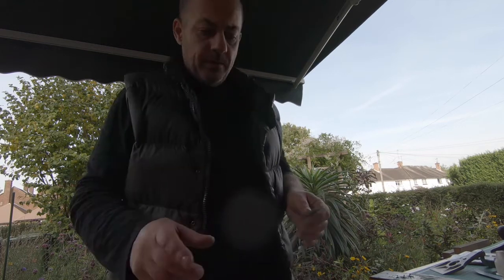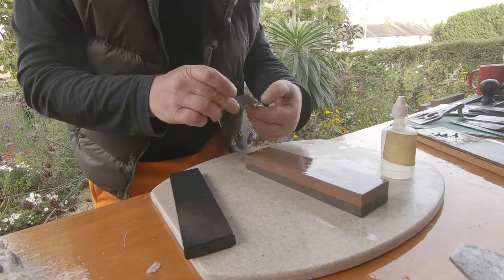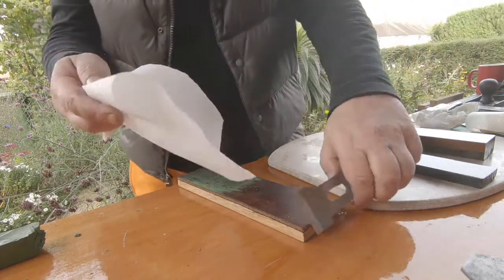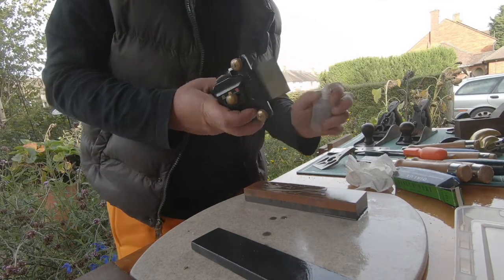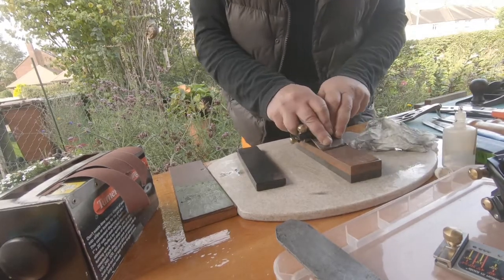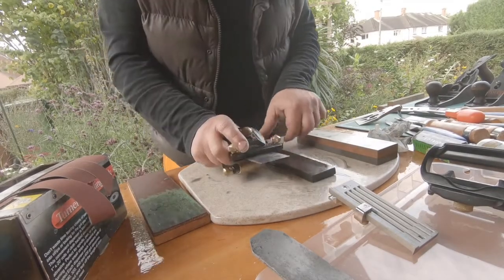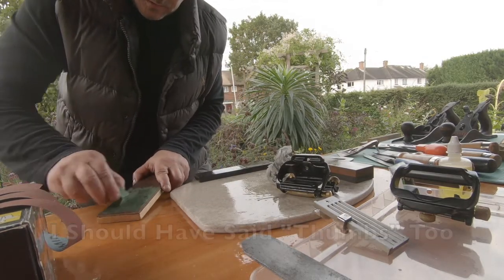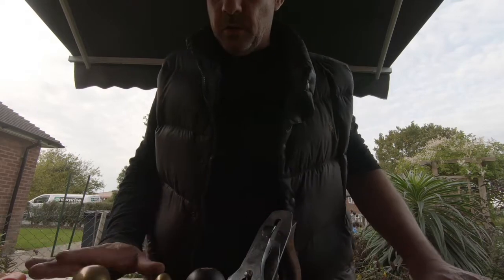Blood & Gore Galore: Sharpen Lie Nielsen & Stanley Planes. Cut Myself Twice + Triple Forearm Shave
Double Ouch Self Inflicted Cuts. Plane Sharpening, Making Honing Oil, and Rambling/Talking Waffle
Timecodes:
0:00 Begin
0.17 First Forearm Shave
1:08 Sharpen Lie Nielsen 51/2 Rabbit Plane
3:38 Ouch #1
5:01 Second Forearm Shave
5:24 Sharpen Stanley #4
6:50 Here I Start Rambling And Waffling On
10:12 Arkansas Black Finishing Stone
11:23 Let’s Make Some Honing Oil
14:26 Bloody Ouch #2!
14:49 Third Forearm Shave